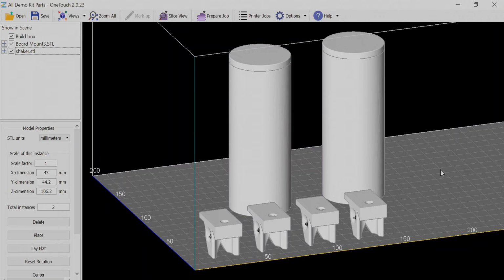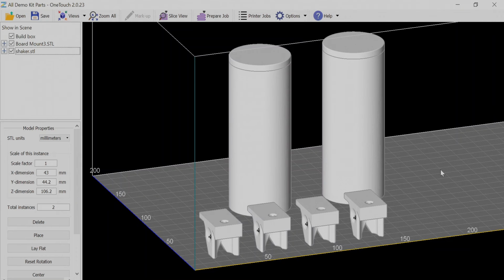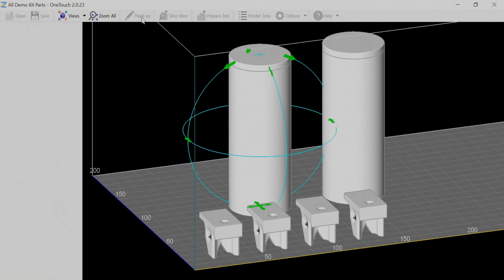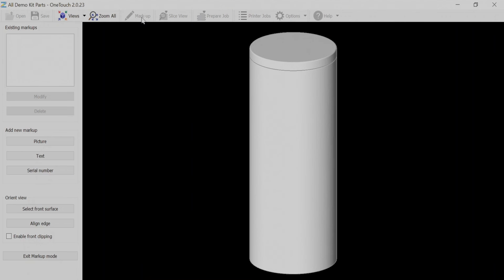RIZE One Touch Markup Basics 1/4 Introduction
Learn about OneTouch's Markup Mode, which can add color and information to part models for full-color 3D printing.